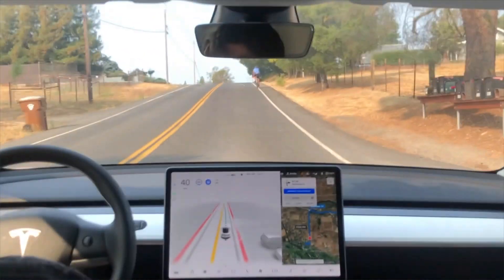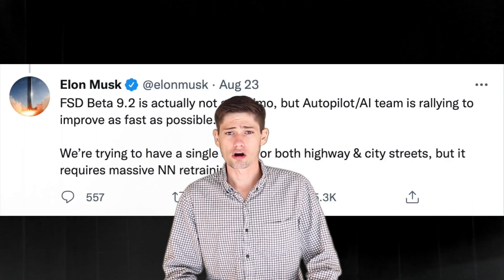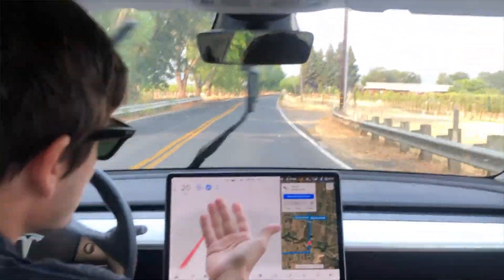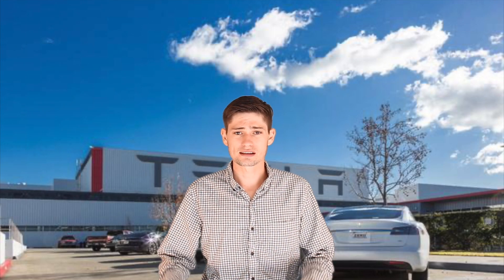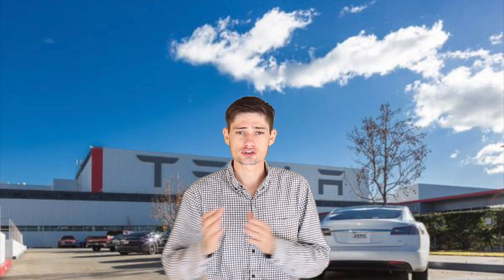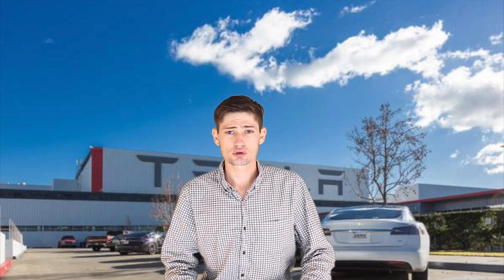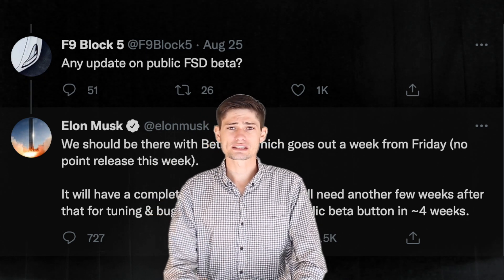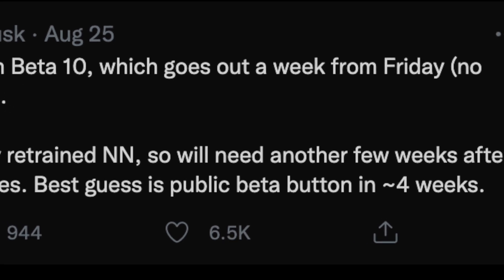[FSD Beta 9.2] Everything That Needs Fixing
In today's inaugural episode of FSD Beta The Series I will be discussing my personal experiences with beta testing...specifically the setbacks as well as improvements I have witnessed from each FSD update, right here all in one place.